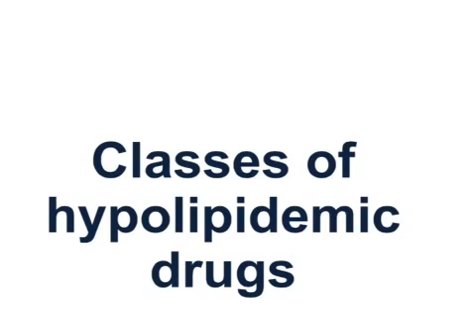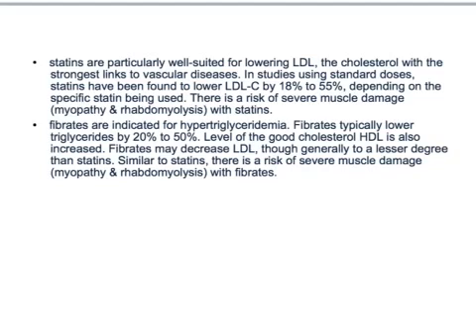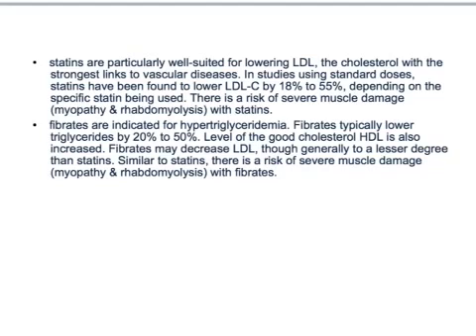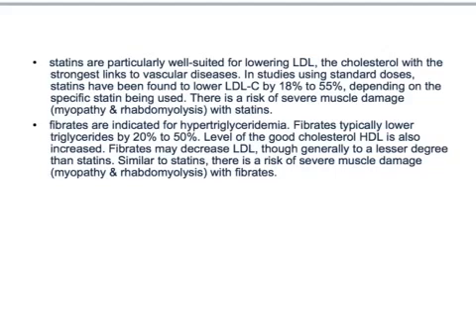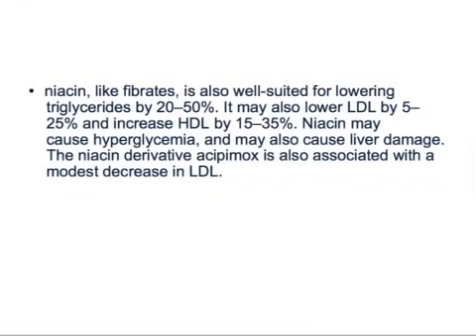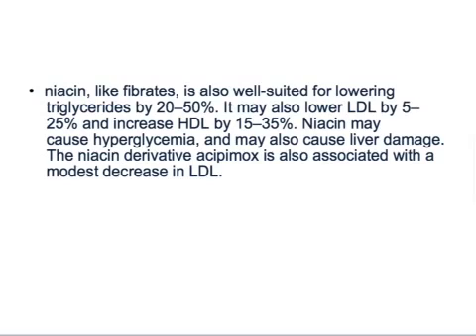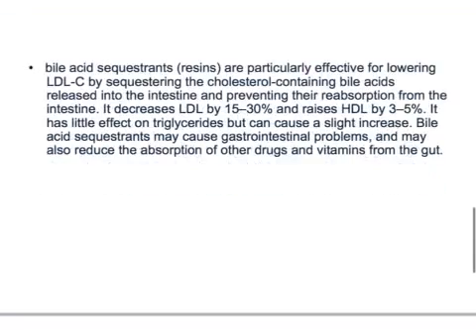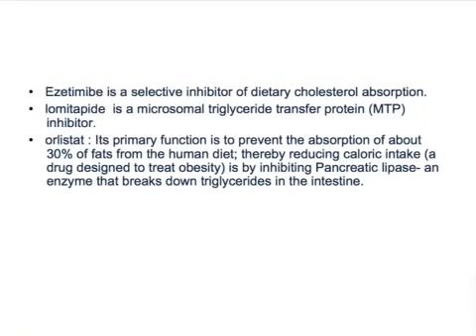USMLE Classes Of Hypolipidemic drugs by UsmleTeam